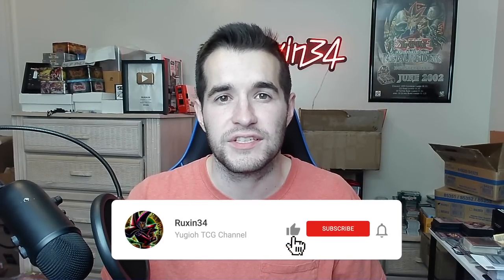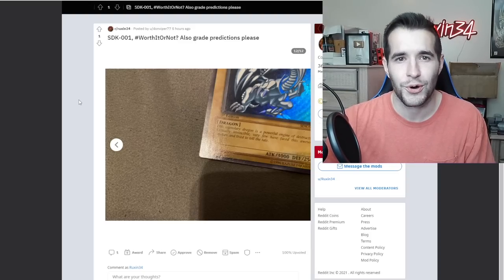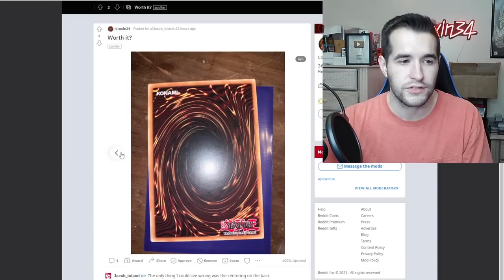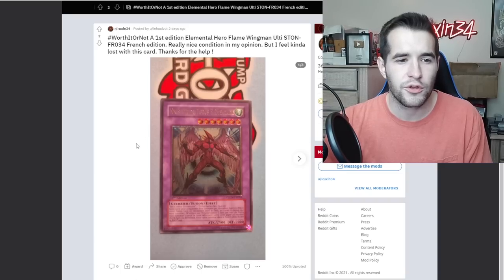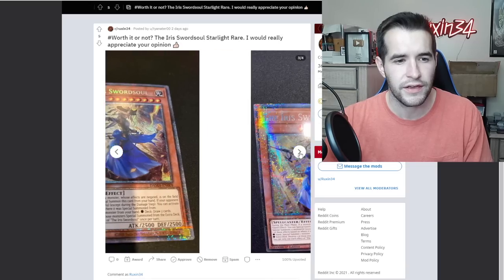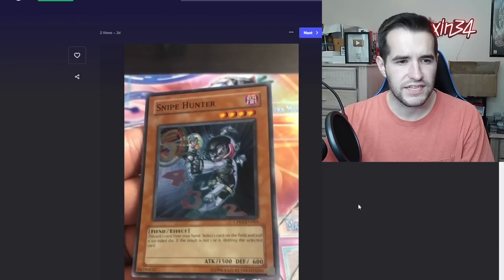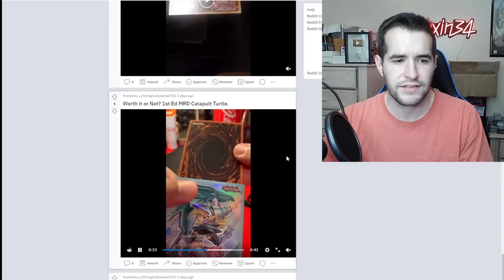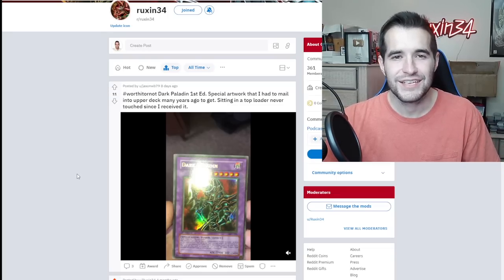Man Sent *NEVER RELEASED* Yugioh Card In Mail (Worth It?)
➤TCGPlayer Link!